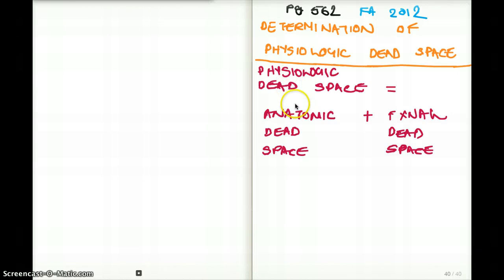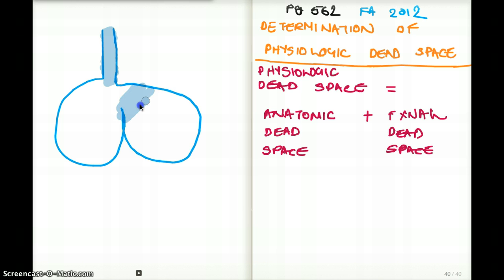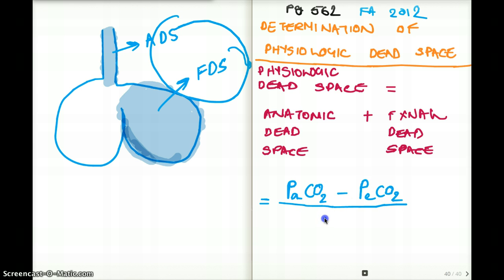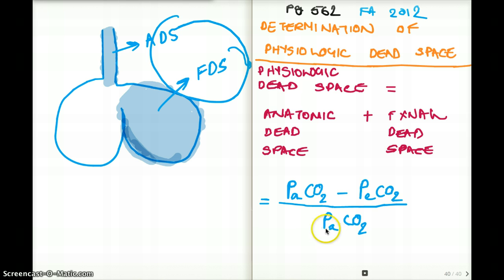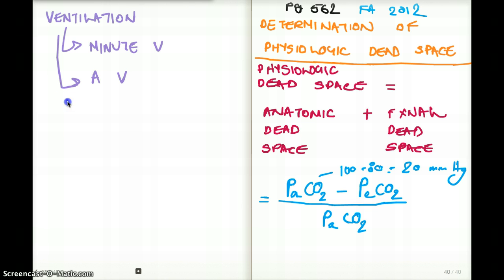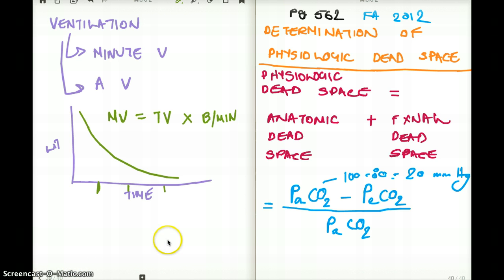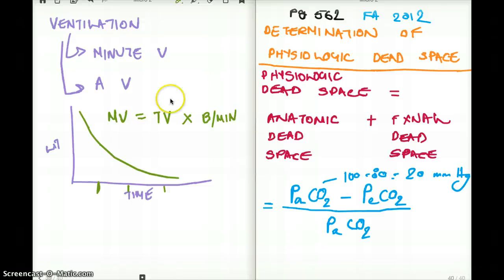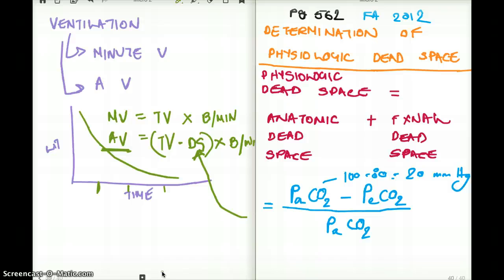562 FA 12 : PHYSIOLOGIC DEAD SPACE AND MEASURING VENTILATION